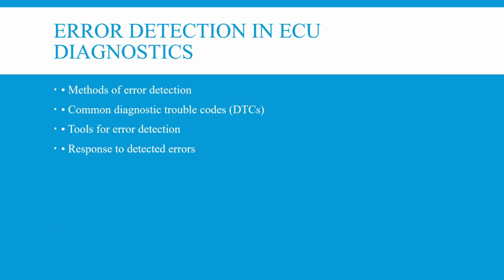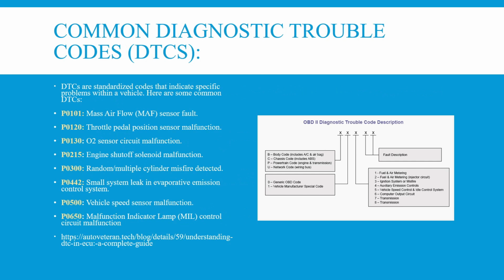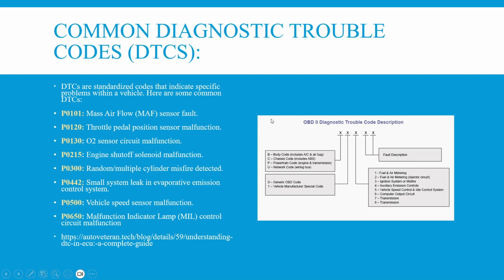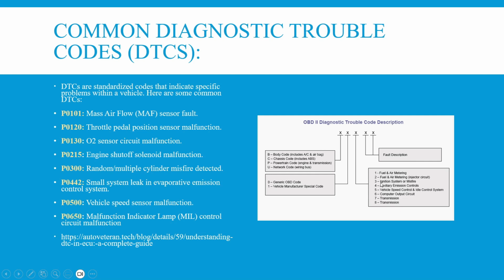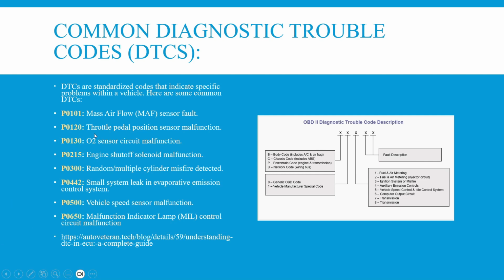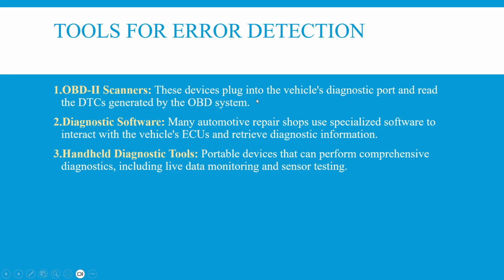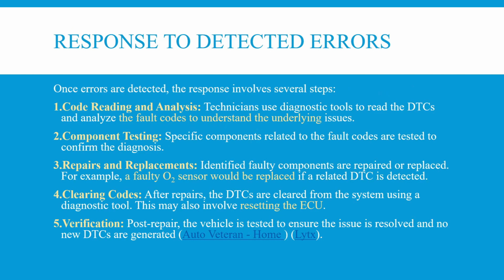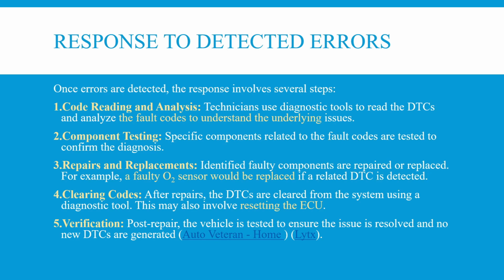DTC code and diagnosis